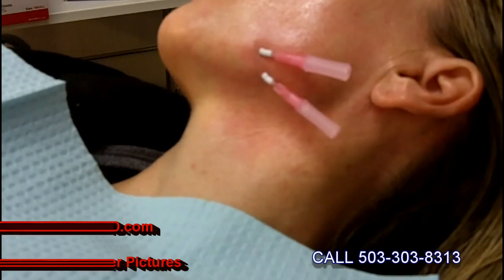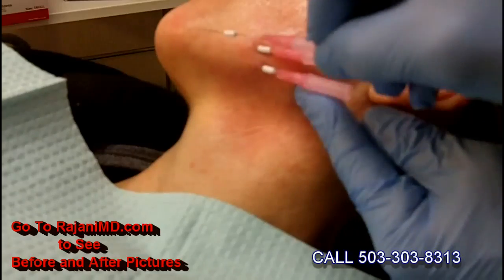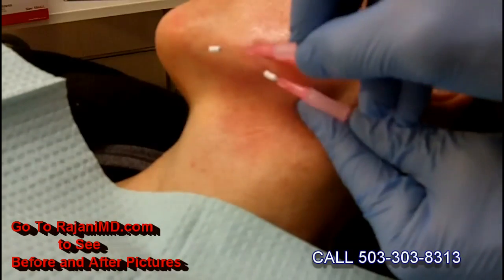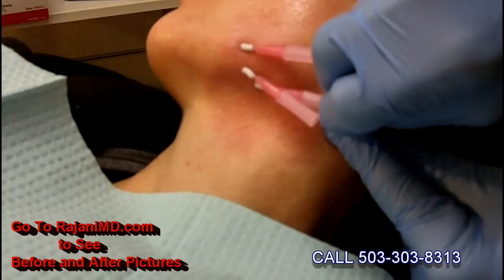PDO Thread Lift Neck-Dr Rajani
-PDO Threads used to tighten the neck and jaw line.- Dr Rajani, phone = A leader in Minimally Invasive Aesthetic Medicine, reviews the PDO Thread Lift. Nova Threads are used as a dissolvable and safe method to build long term collagen in places where we may not want to use much dermal filler. These can be combined with coolsculpting, kebella, botox, dysport and dermal fillers like sculptra, voluma and bellafill.Very popular in Europe., Korea and Asia. To create rejuvenation and youth we must use different products to thicken the skin, create lift and not lose balance of beauty and symmetry in the face and neck. Dermal fillers and botox dysport are commonly used to restore youth and facial aesthetics. Sculptra, restylane, restylane silk, botox, dysport and artefill can all be used for the liquid facelift. Placing them in the correct places is more important than the actual volume used in many cases. Restoring youth and balance is the goal while avoiding the "fake" look which is often feared. Dr Rajani is a trainer for Galderma, an Artefill Diamond Elite provider, trainer for Suneva, Dermasculpt Microcannula, Allergan, and a sought after speaker and educator. For more information follow him at RajaniMD.com or on facebook for weekly helpful tips to keep your skin beautiful, young, and healthy